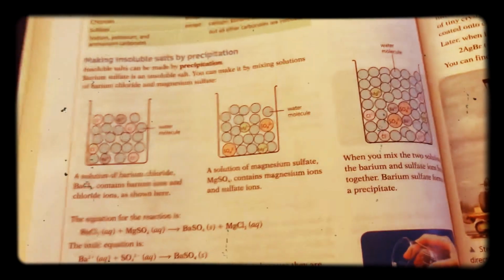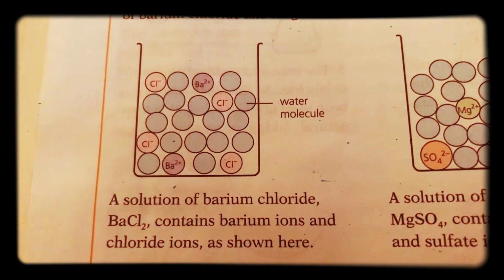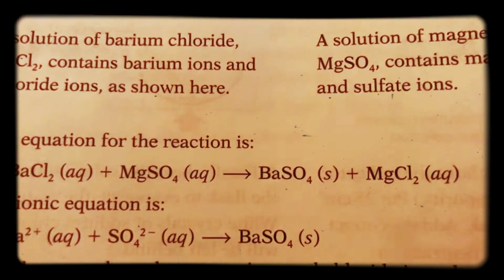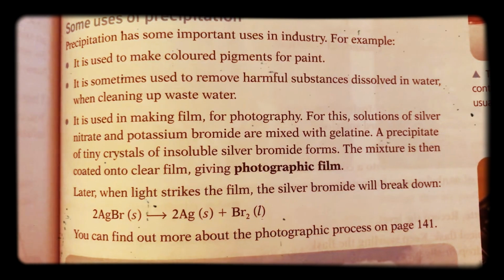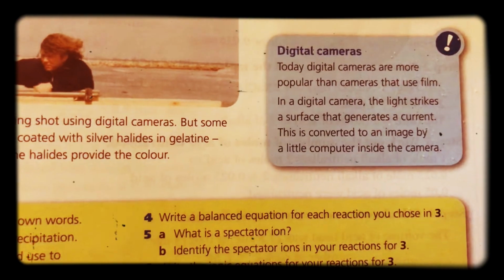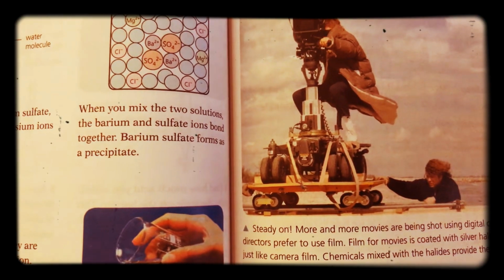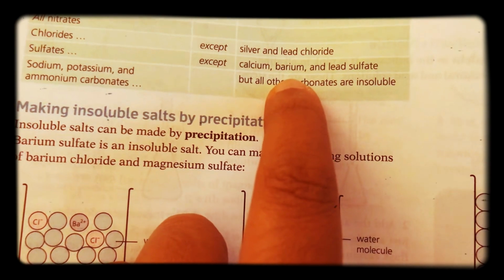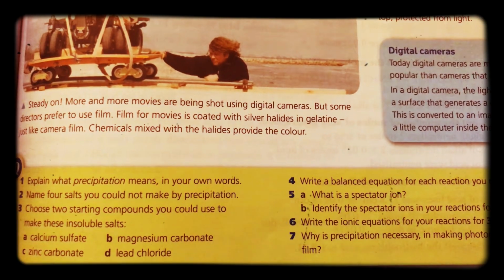Week 5 Year 9 Chemistry Guidance video